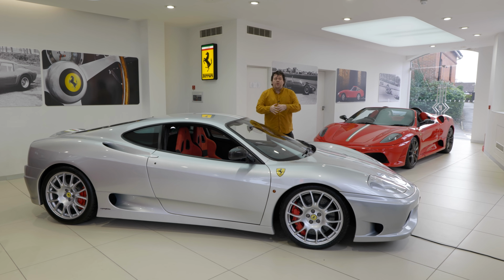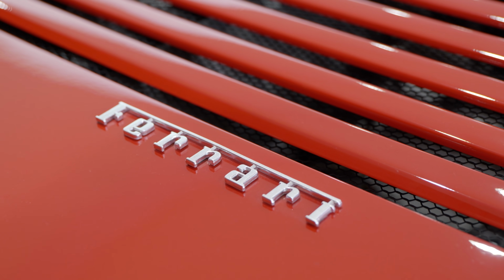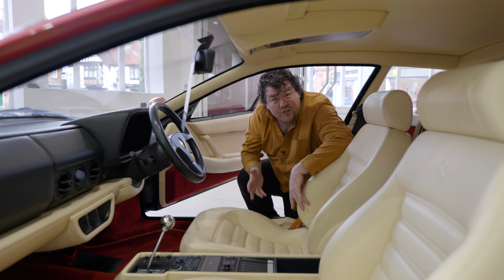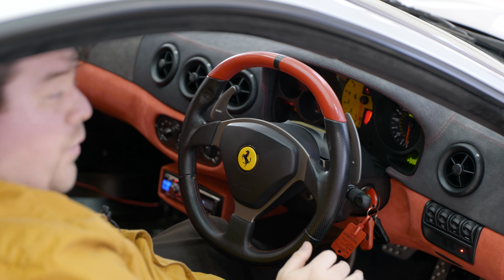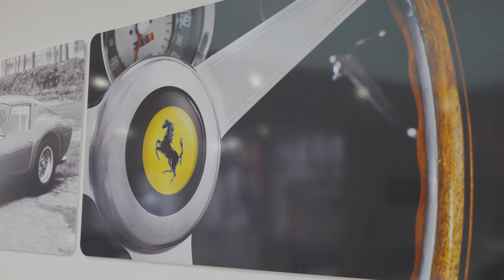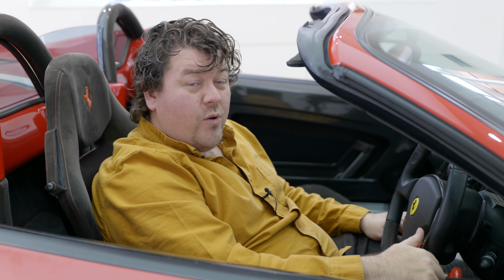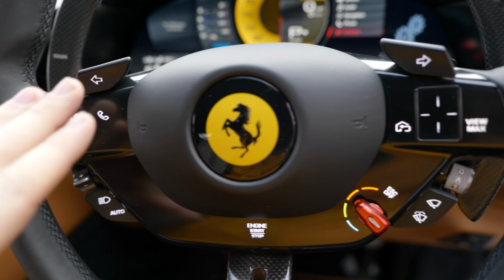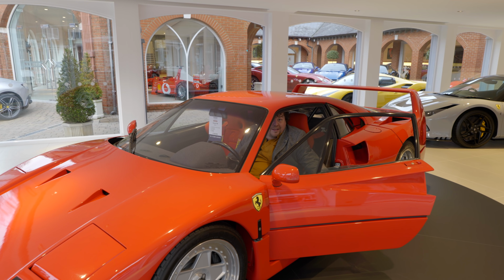How To Drive Your First Ferrari: Everything You Needed To Know, But Were Afraid To Ask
Today I am down at Meridien Modena in Lyndhurst, once again. The 550 is having some work done and I have a few hours to kill, so I've come down to the showroom to film a piece I've wanted to make for quite some time.

I go through just a few of the things you might need to know about driving a Ferrari, if you're going to be doing it for the first time. By and large these are easy cars if you know what you're doing - but a few things might catch out even a seasoned driver. Enjoy